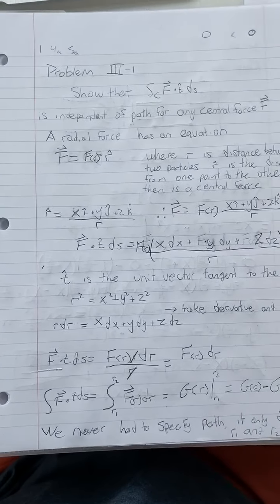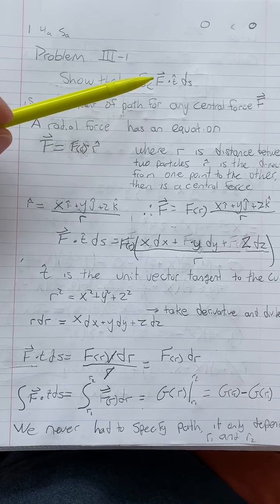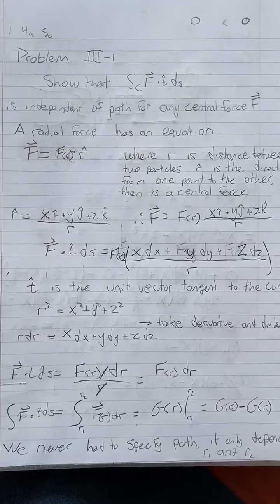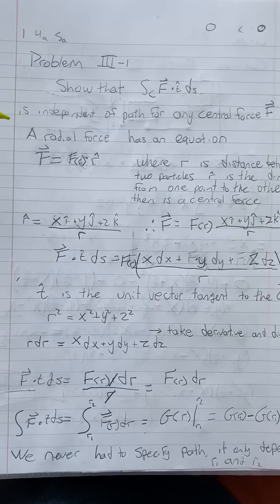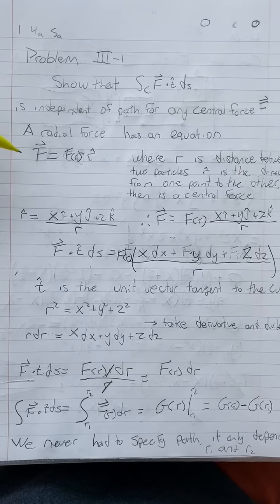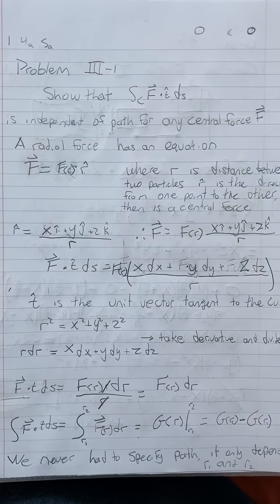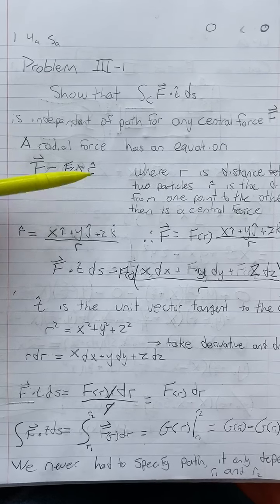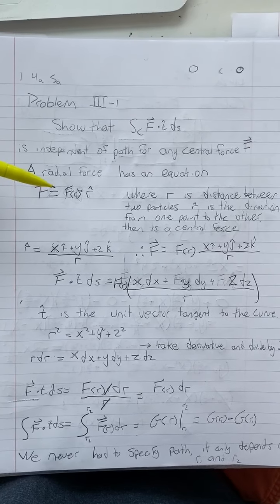trim 4FCBDC8F EDDD 4CF6 9DBB A5B680F80402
Div grad curl and all that: Problem 3.1